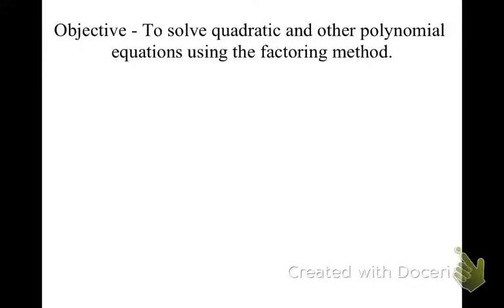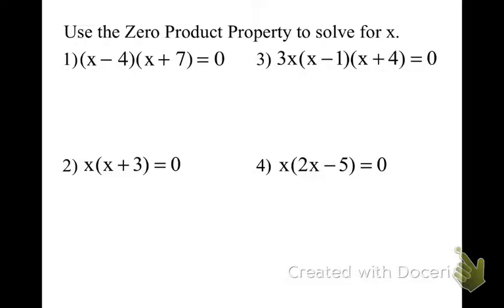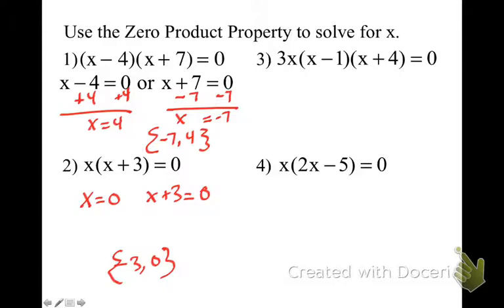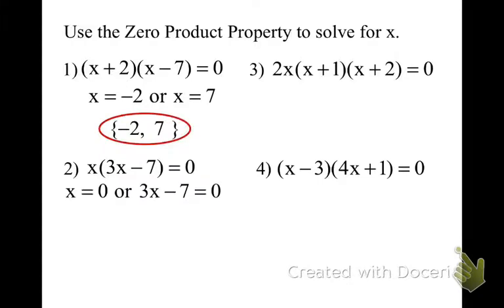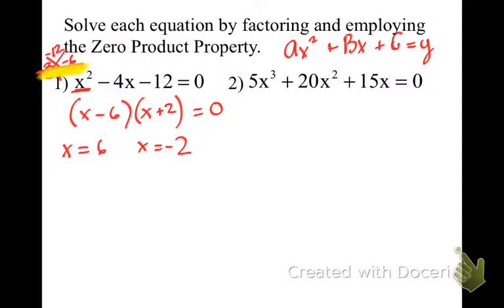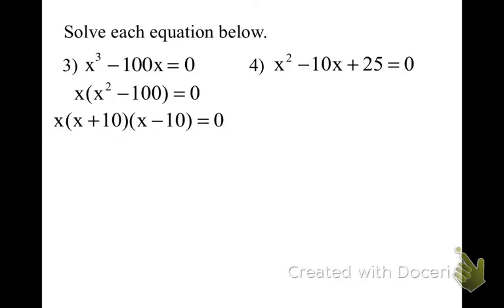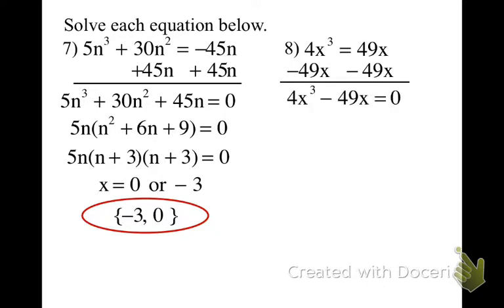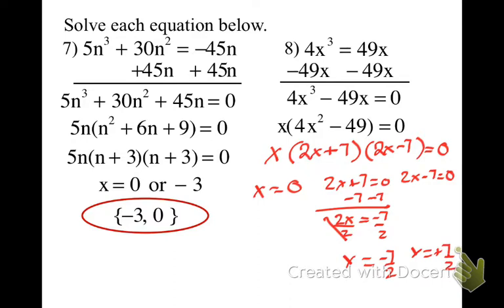6.8 Solving Quadratics with Zero Product Property